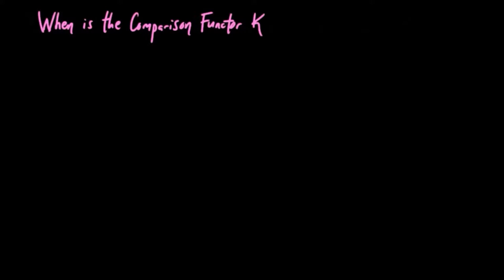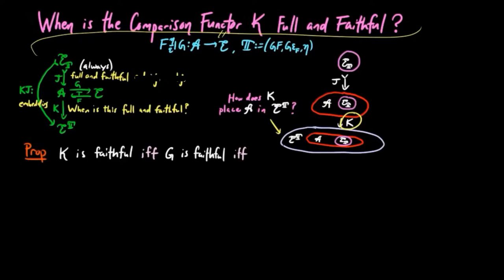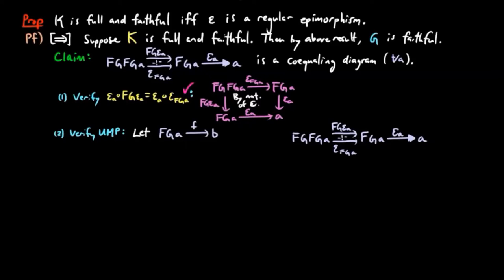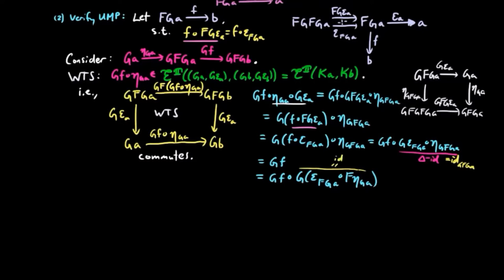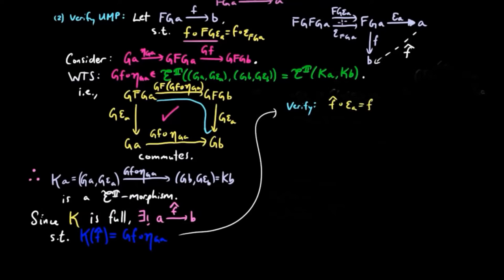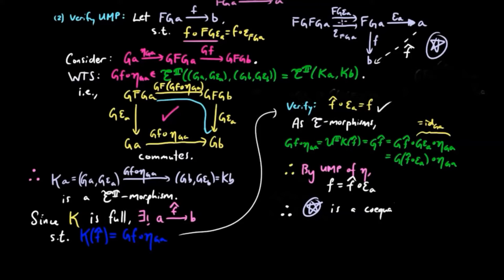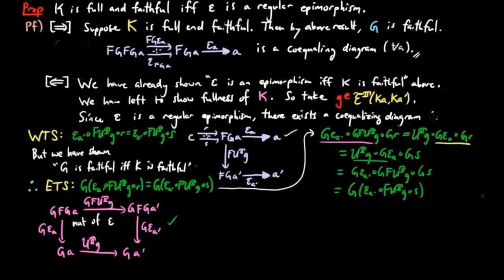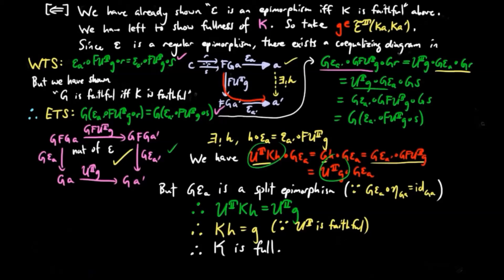Premonadic Functors (When is K full and faithful?)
We give conditions on the adjoint situation which implies the comparison functor is full and faithful.